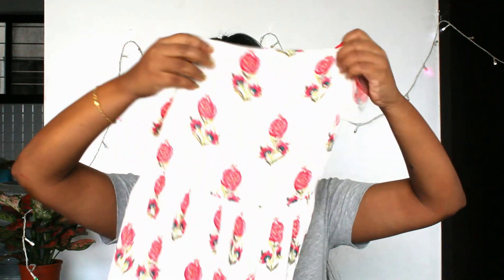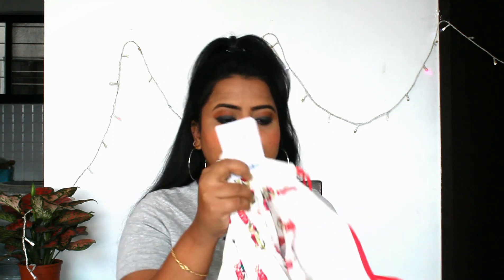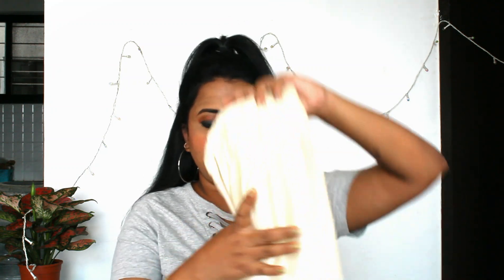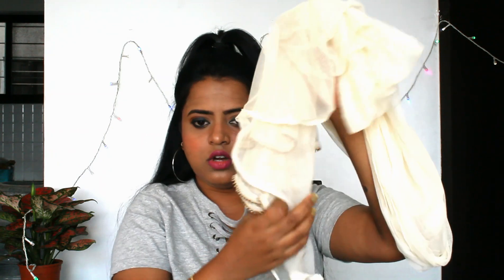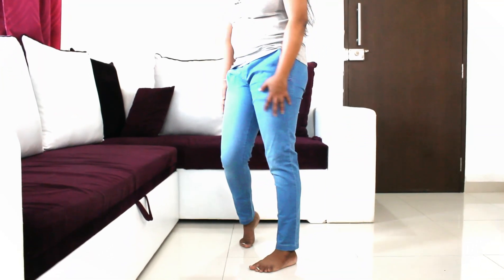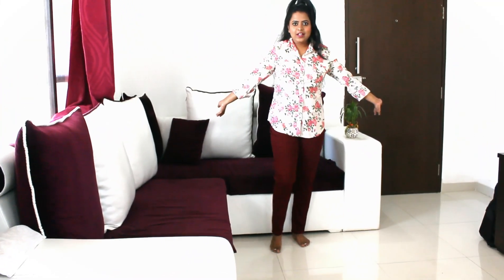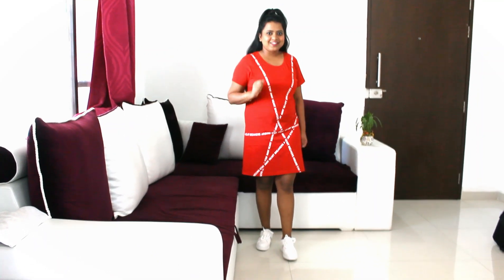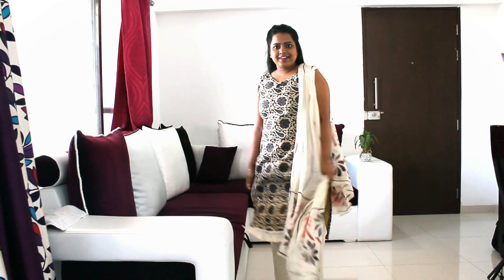ShoppingHaul - SHOPPING HAUL AND TRY ON IN TELUGU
lots of love, Vineela.

My Previous Shopping Haul videos where I showed some dresses.